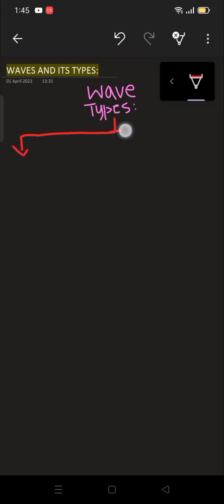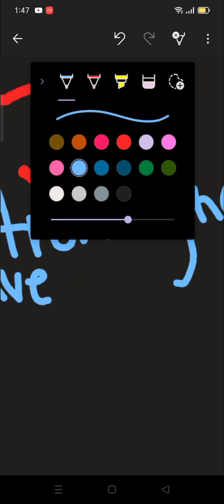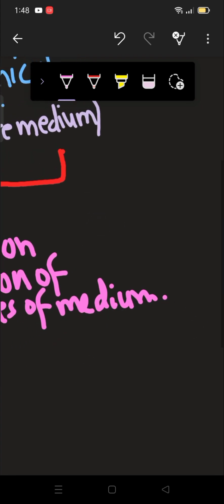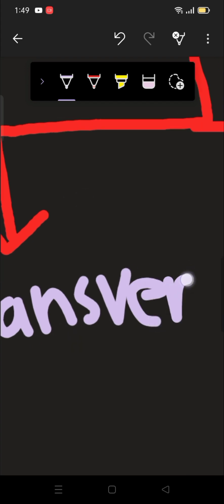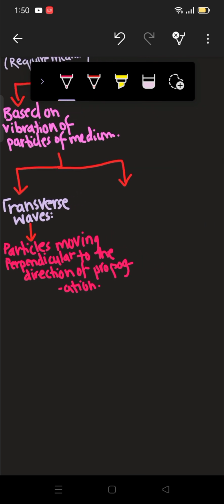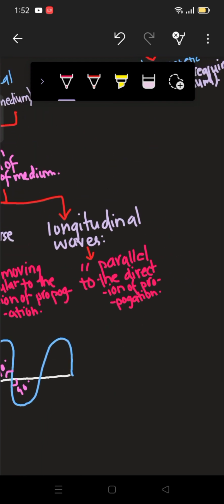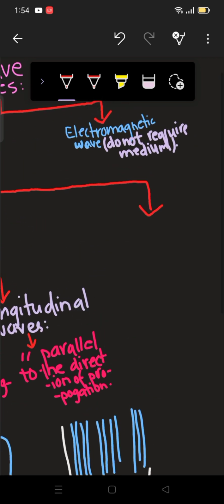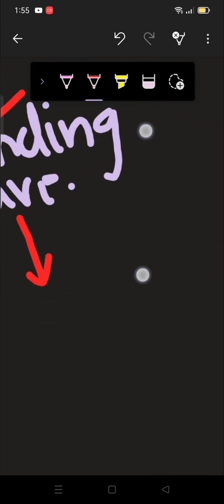WAVE AND ITS CLASSIFICATION || WAVES || PHYSICS || LEVEL X